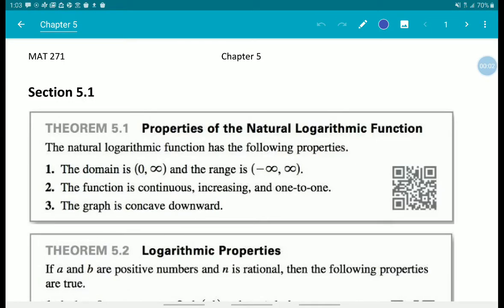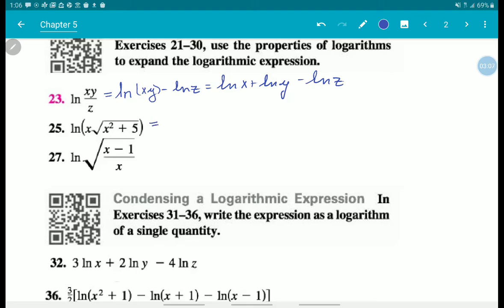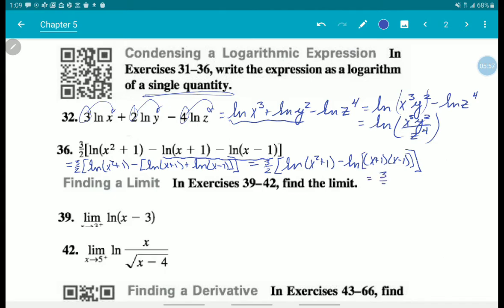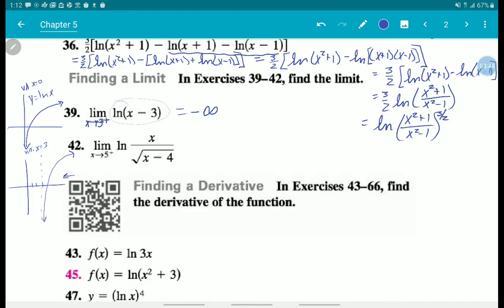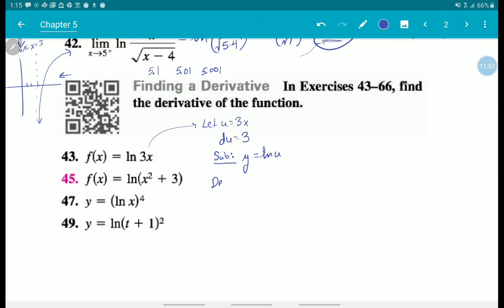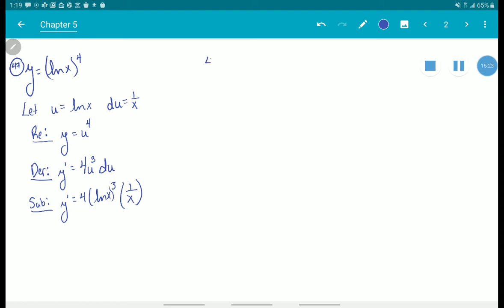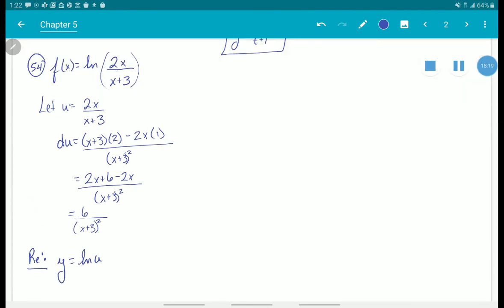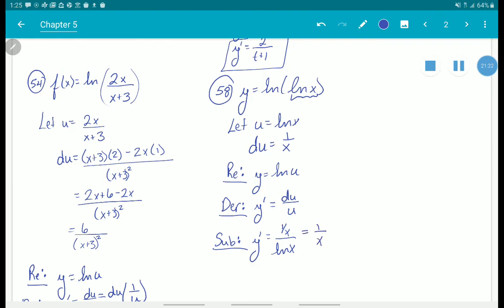MAT 271 Section 5.1 pt 1